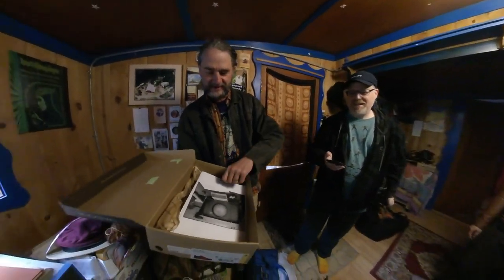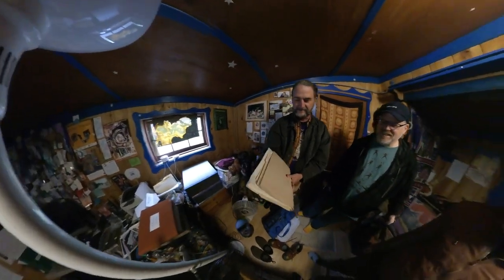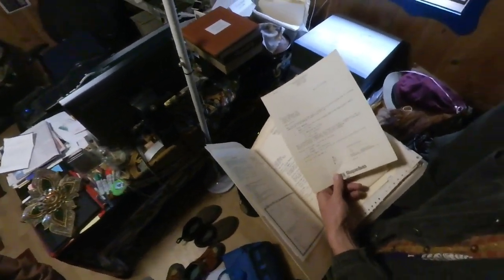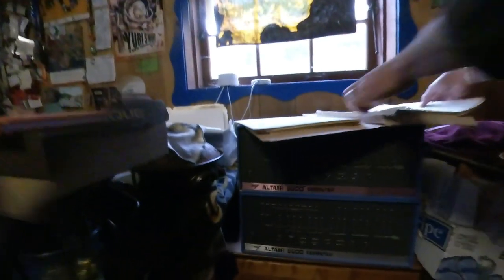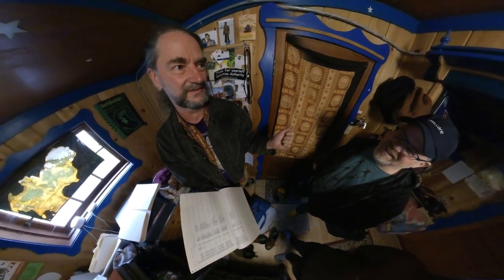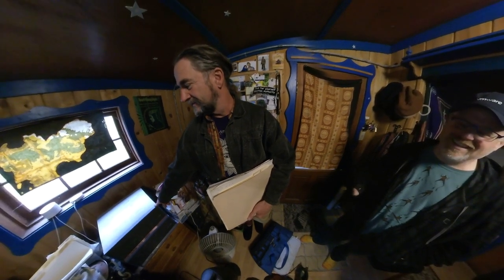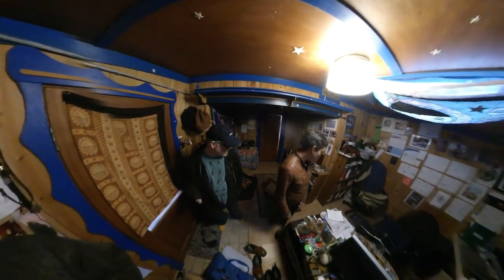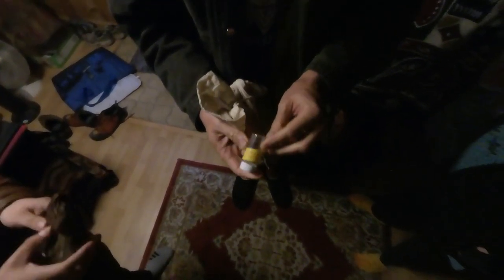Spatial Computing Catalyst #13: Computing History in the DigiBarn - Part I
The DigiBarn is actually part of Bruce Damer's home up in the mountains above Silicon Valley. There Bruce has collected quite a few of the original artifacts of the computing industry and very few people get to visit it. Here we visit and get a tour. In this first part Bruce walks us through early Apple history. In the second part he walks us through the barn itself. Very awesome.